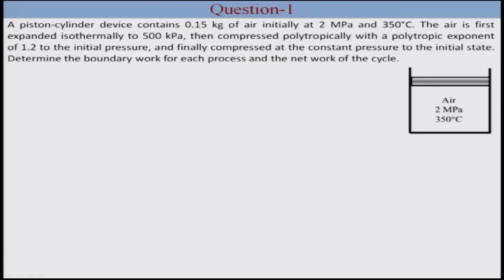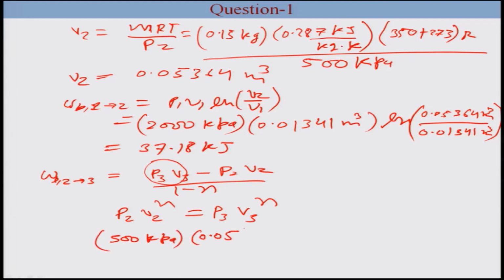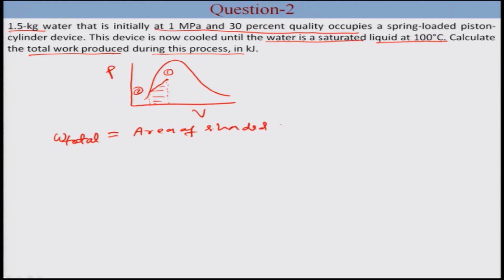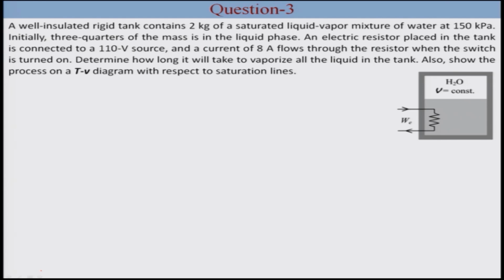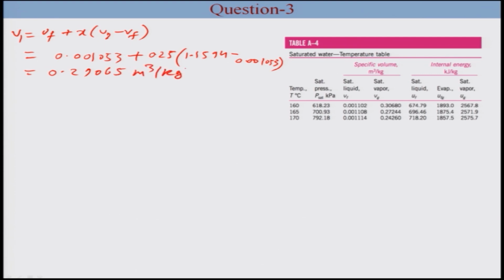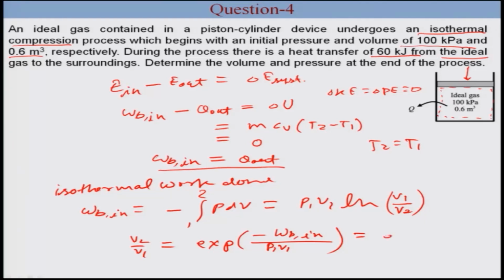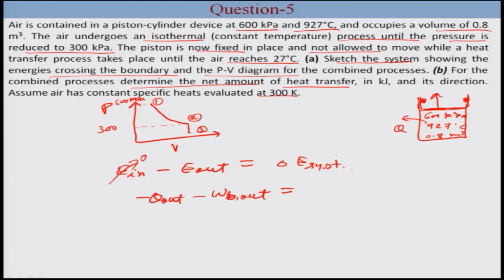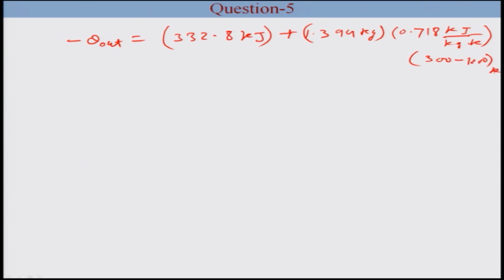Lec20: Examples on energy balance for closed systems and moving boundary work